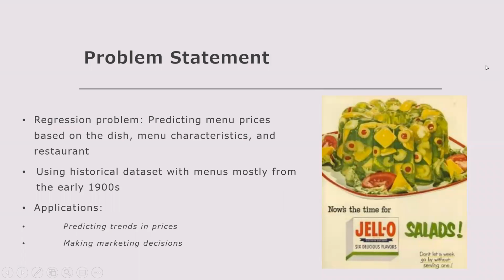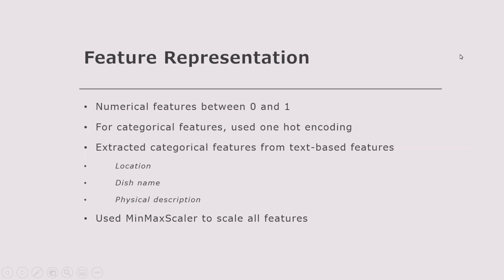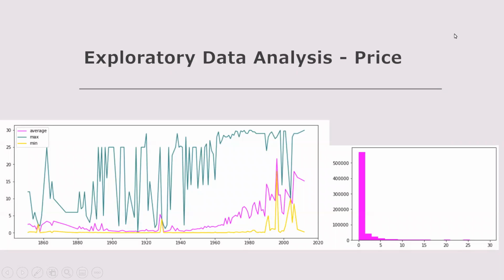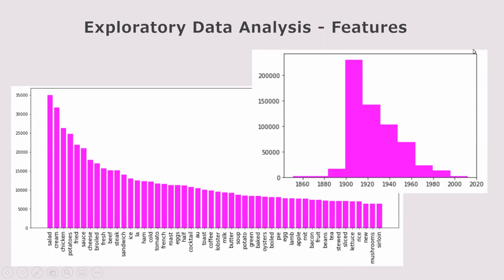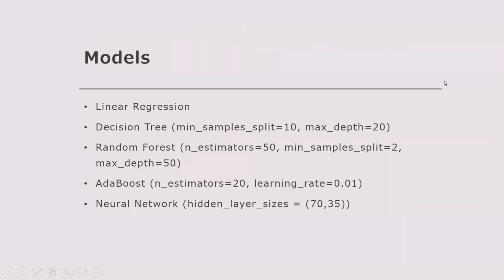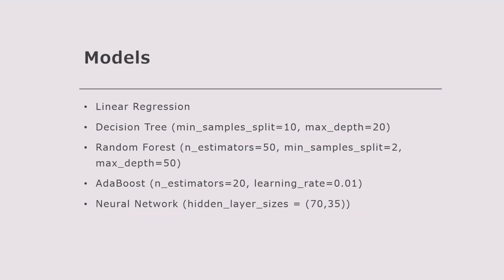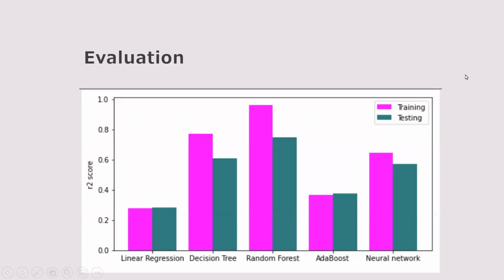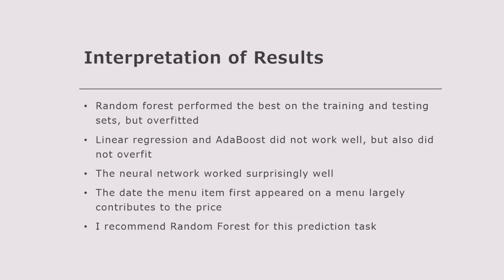DS4400 Final Project Recording